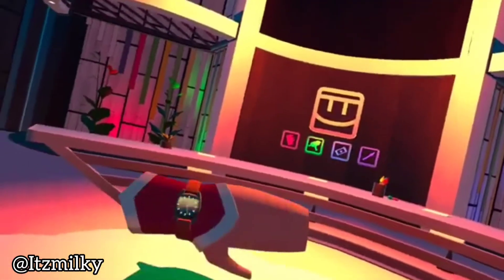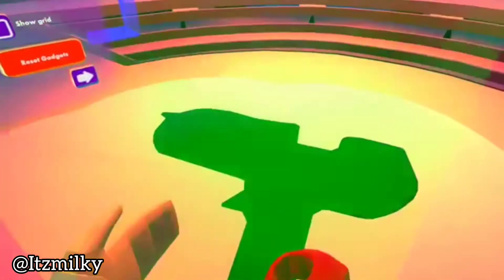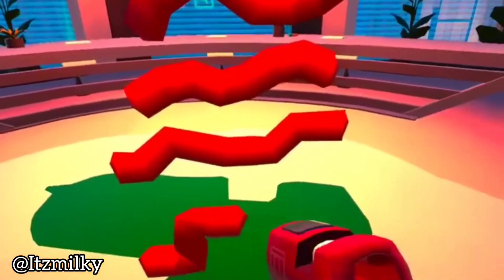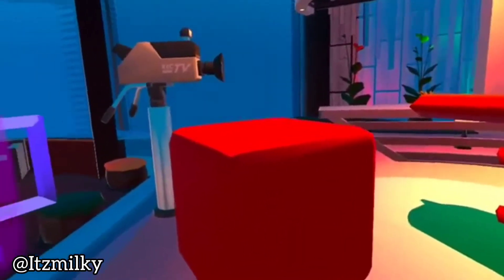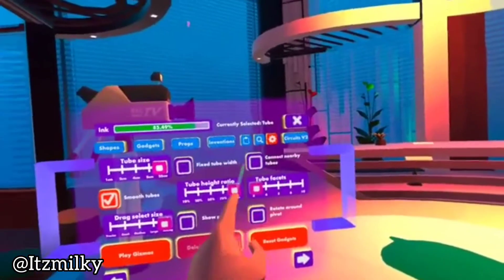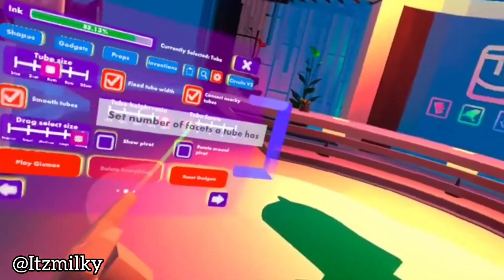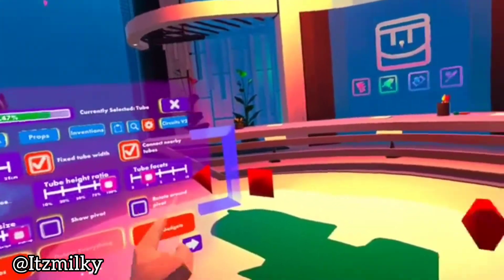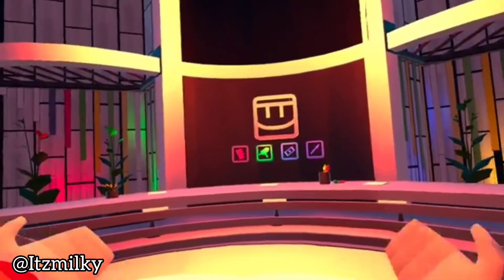RecRoom | Tutorial | What every maker pen setting do?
Todays tutorial I go over everything single maker pen settings and explain what it's perpose is and how you can use it when building etc!